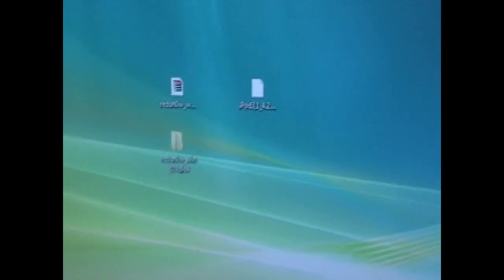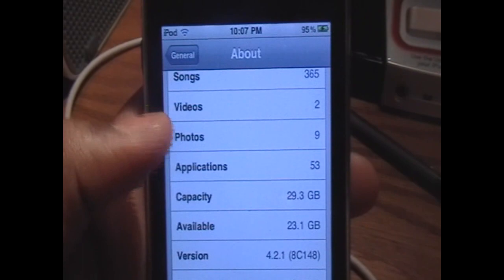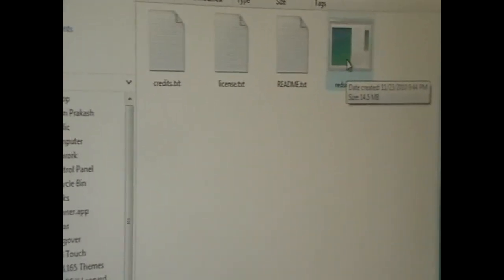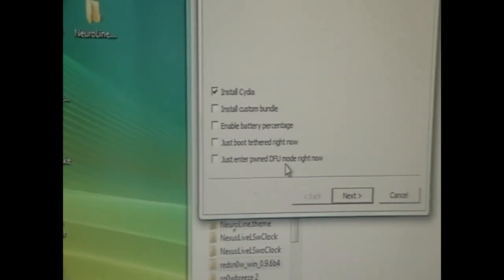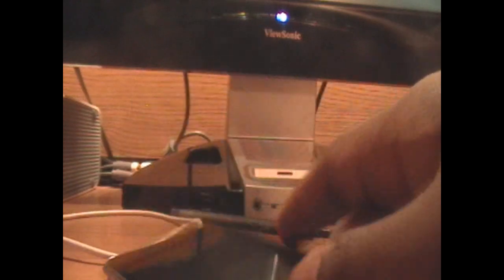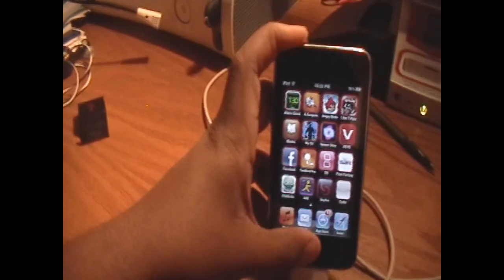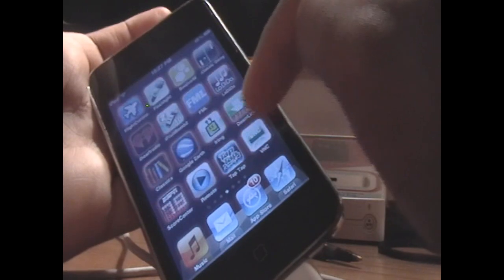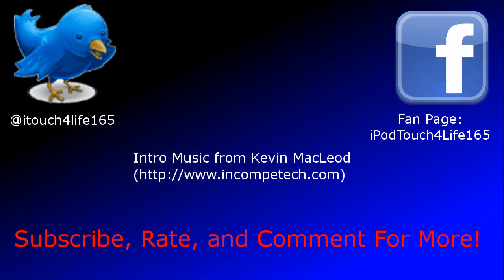Jailbreak iOS 4.2.1/4.2 Firmware for iPhone 3G,3G S, 4, iPod Touch 2G, 3G, 4G, & iPad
This video will show you how to jailbreak the newest 4.2.1 firmware for all compatible devices.

-It is an untethered jailbreak for the iPhone 3G and iPod Touch 2G.
-It is a tethered jailbreak for: iPod Touch 3G, iPod Touch 4G, iPhone 3G S, iPhone 3G, and iPad.

WARNING:  "The notion of a "tethered" jailbreak is pretty new to many people, so here's a quick rundown on what to expect:

If you're on an iPhone3G, old-bootrom iPhone3GS, or non-MC ipt2g, life is easy. redsn0w installed an untethered jailbreak and so nothing below applies.
"Tethered" does not mean you cannot boot at all without PC/Mac assistance.  If you have not installed any tweaks that hook into important programs like SpringBoard or CommCenter, your device will actually boot.  However, jailbreak programs like Cydia won't work (and Cydia may still have a white icon).  Also, certain built-in apps that had to be moved by Cydia will fail (Safari being the most noticeable example).
If you've installed MobileSubstrate tweaks that hook into SpringBoard or other important programs, your boot will actually fail (you'll get stuck at the Apple logo).  You need to use redsn0w to "Just boot tethered right now".
Remember, @comex and others are working on a way to untether the 4.2.1 jailbreak.  Meanwhile, the above 3 points hopefully will make it all seem less confusing :)"

-Basically, this means that certain apps may actually boot your device without the need of a computer, but that many other apps, such as Cydia, will fail to load unless you reboot every time after using.  In this case, you will need redsn0w to boot it up. (ONLY FOR TETHERED JAILBREAKS)-

An unlock for the iPhone 3G and 3G S should be coming out soon, but until then, don't update, for you will lose your existing unlock.  For iPhone 4, the 4.2.1 unlock is not in sight yet, so make sure NOT to update.

When a fully untethered jailbreak for 4.2.1 is released for all devices, I will post a video link here-         ___________

Just follow the procedure and your device should be jailbroken.

Note- If redsn0w says it is not working at the point of the actual jailbreak. close it, and switch off your device.  Run redsn0w again, except change its compatibility to "WIndows XP Service Pack 2) and then Run as Administrator.
It should work now.